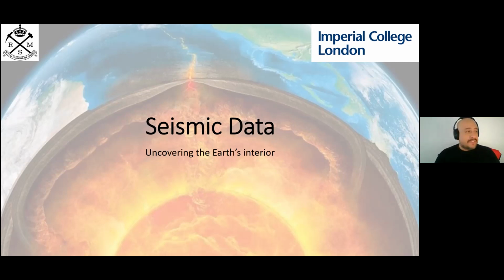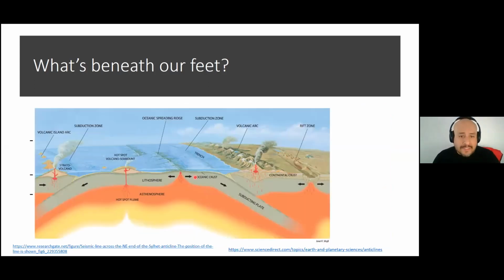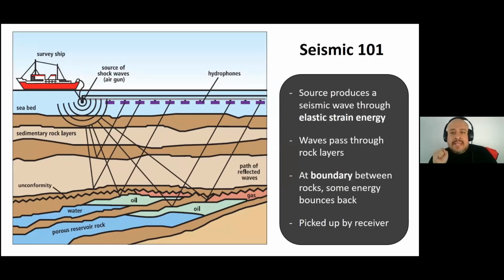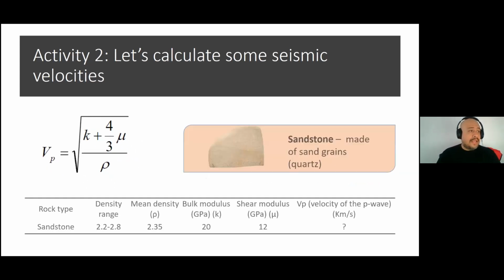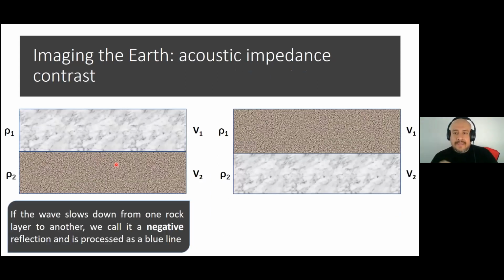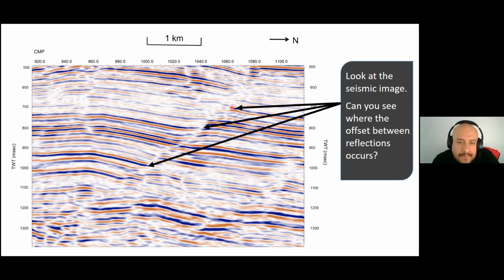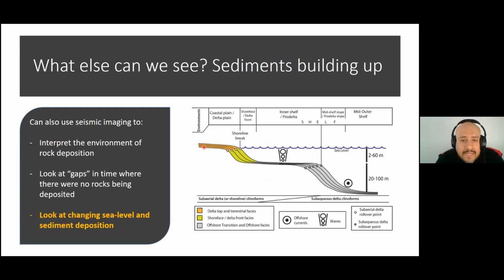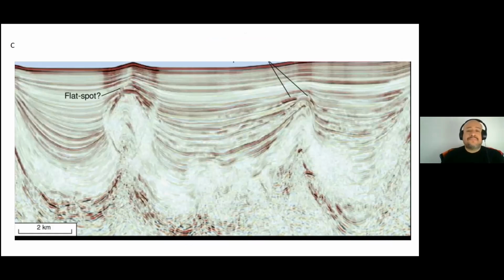Alice Smith School_Lecture Series_Session 17_Seismology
The KLASS Higher Education team brings you the Academic Lecture Series.

Session 17: Seismology - Imaging the earth
Speaker: David Pedreros Bastidas, Imperial College London

For more information about studying Seismology (or other courses) at the Imperial College London, you may reach out to Ms. Victoria Murphy at or Ms. Jennie Long at .